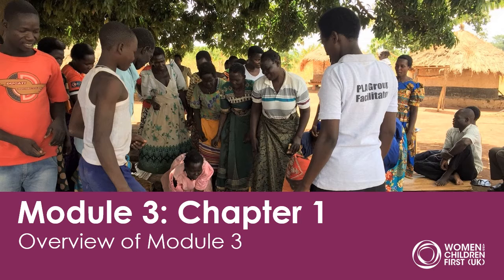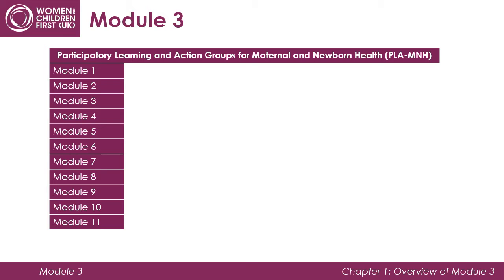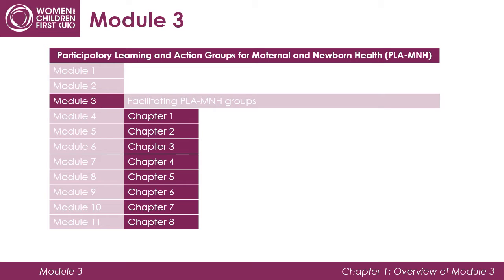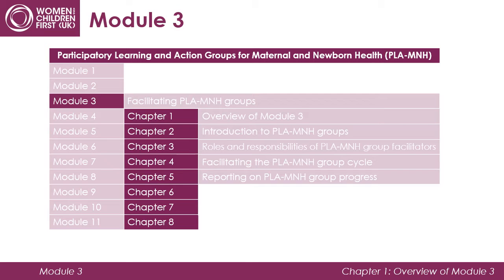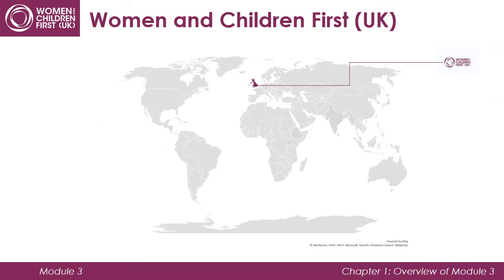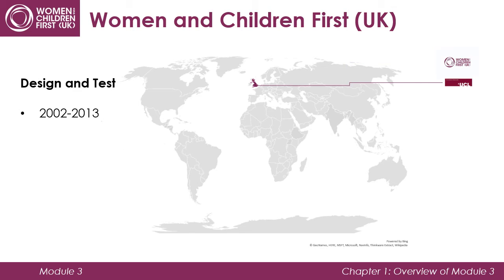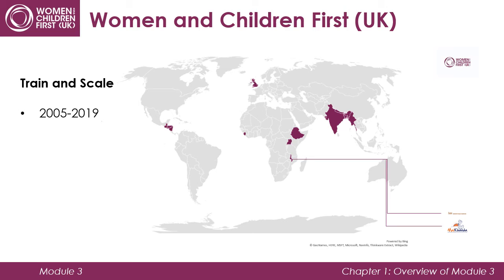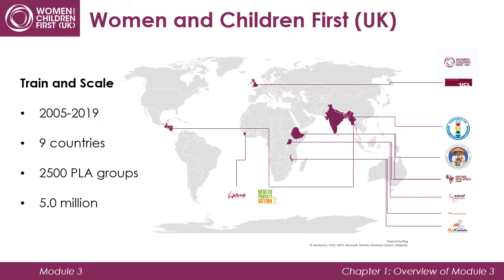PLA-MNH Course: Module 3: Chapter 1